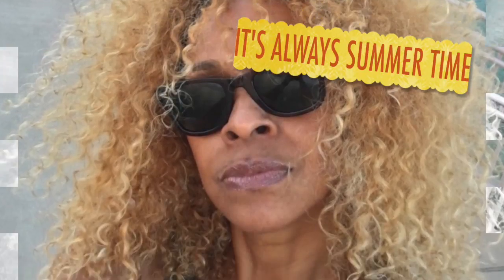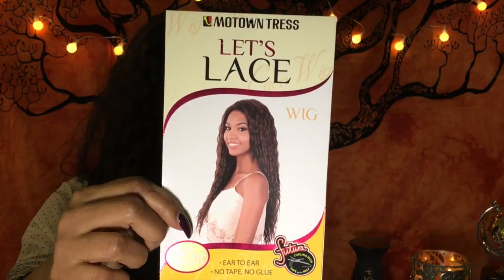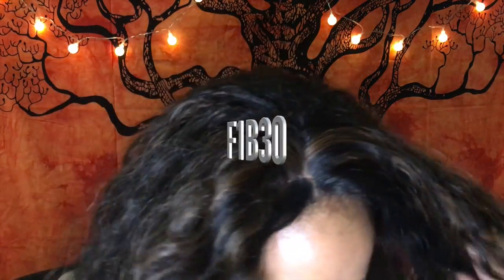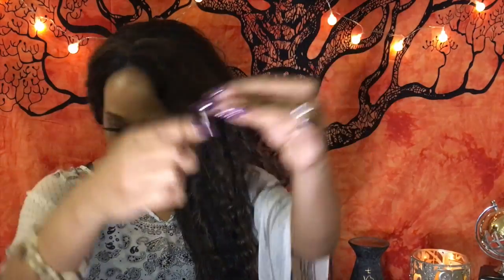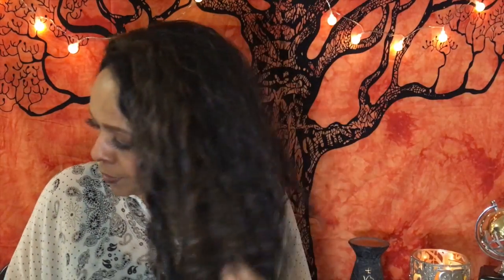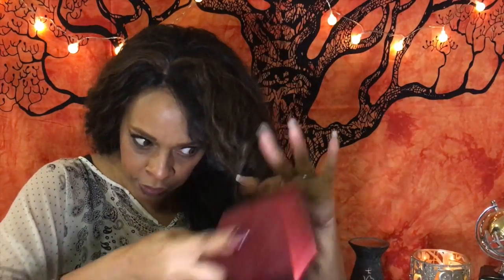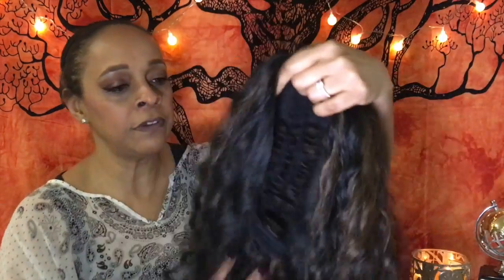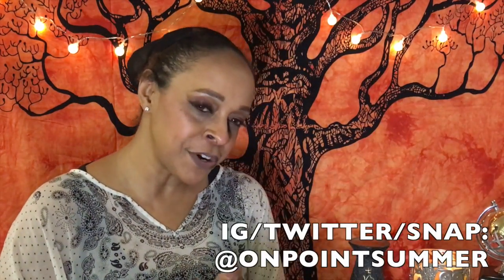It's Always Summer Time VLOG - Wig Crush Wednesday Review - Motown Tress - L-Tess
WCW WIGCRUSHWEDNESDAY, Hey y'all trying to get this up b4 Wednesday is over and I'm cutting it close I have 18 minutes Eastern time but my friends in the mid west will get it Wednesday. I hope you enjoy this wig review...xoxo

If you're reading this. you just made my day!! Just me, Summer from The On Point With Summer Show, I would love for you to come and spend time with me, just hanging out doing regular stuff. Also view my Talk Shows to catch my sit down interviews with Independent Artists, back stage and red carpet interviews as well as footage form all the big events and festivals you may not have been able to attend on this same channel under "The On Point With Summer Show" playlist.

I bought the unit at my local beauty supply Classy Girl Beauty Supply beauty it can be found online:

On-N-Natural Curl-N-Wavy Spray

What I Wore:

Black and White Fringe Poncho - Marshalls (last year)

Black Jeggings - Walmart (Even though you didn't see them, I like for you to I was matching)

Makeup - Tarte Tarteist Pro Palette
Lashes - Huda Beauty Sasha 11

NAIL SALON - Go see "LIGHT" at Mira Nail Bar Downtown Miami

DJI OSMO Mobile

Gorilla Pod

Mechanism/gadget that I use to hold my iPhone 6s Plus while I film in the car: CE TECH Mobile Device Mount - Home Depot $14.99

Edited in: Final Cut Pro X by me :)

MUSIC